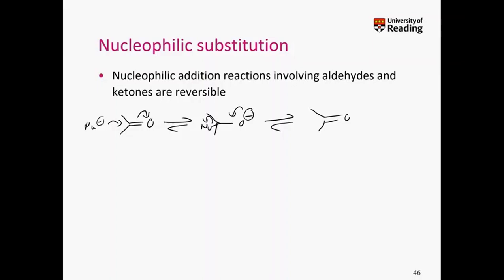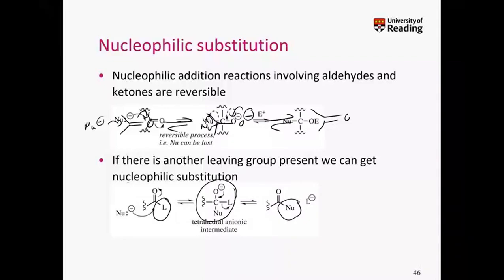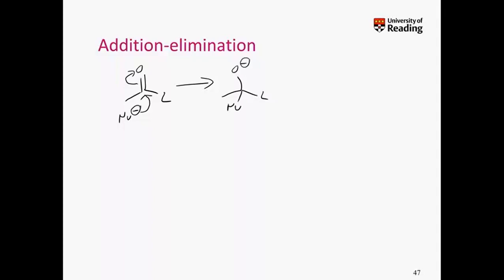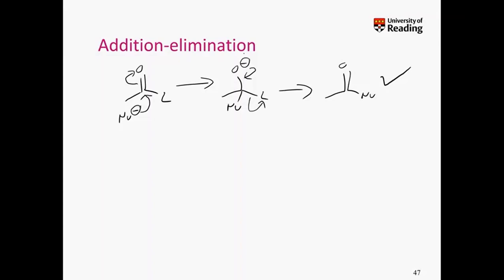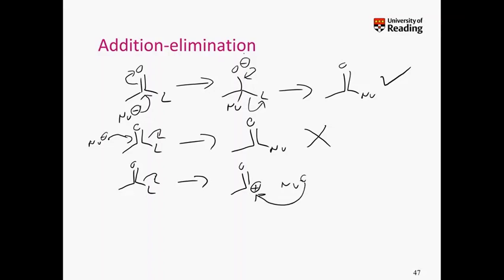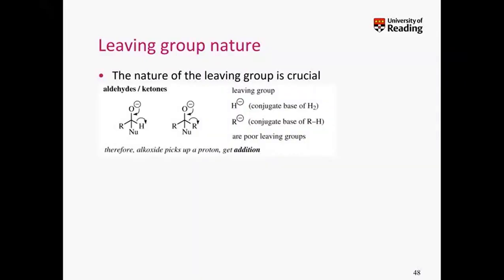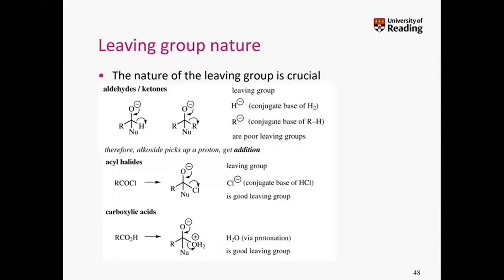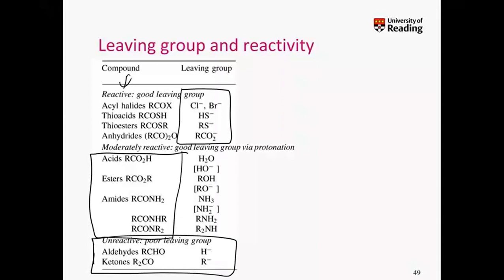Watch 'PM1B Carbonyl Chemistry part 12' Microsoft Stream Google Chrome 2022 08 28 01 19 37